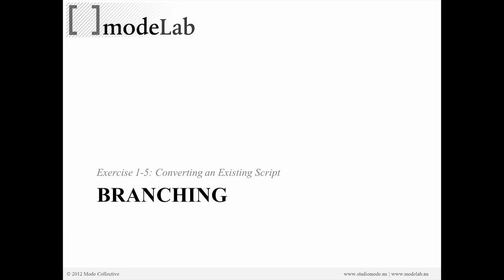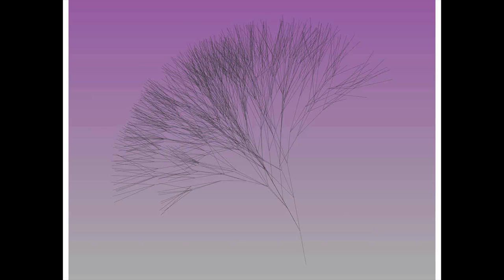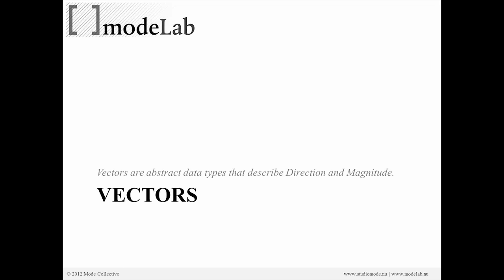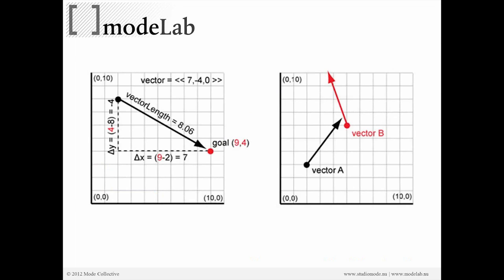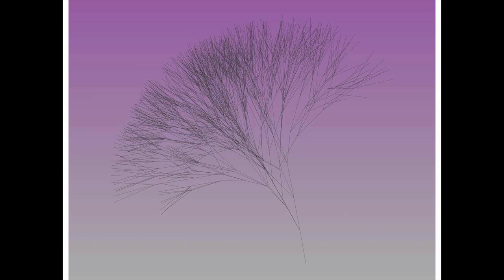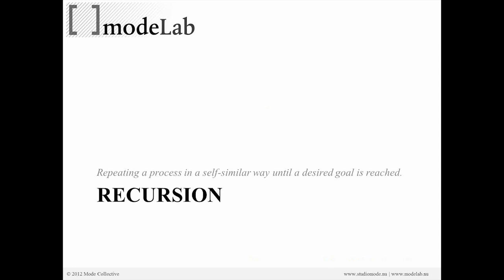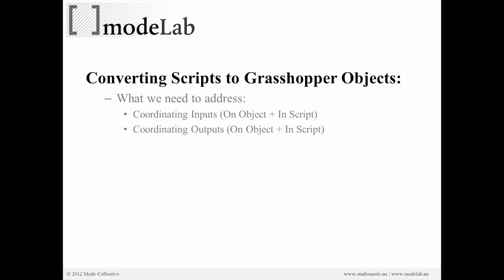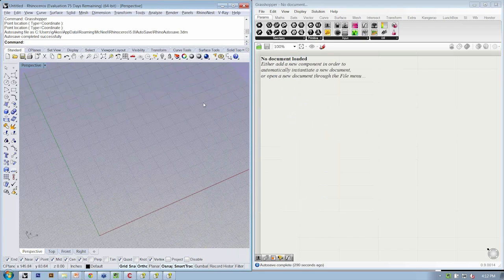Intro to Python Scripting 12 | Converting an Existing Script - Branching